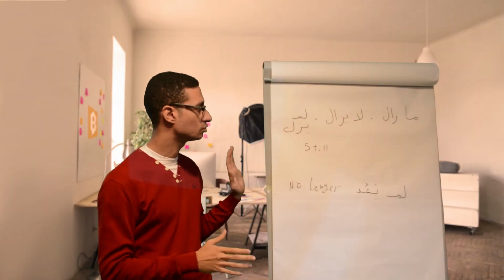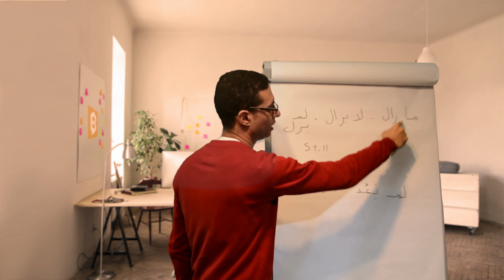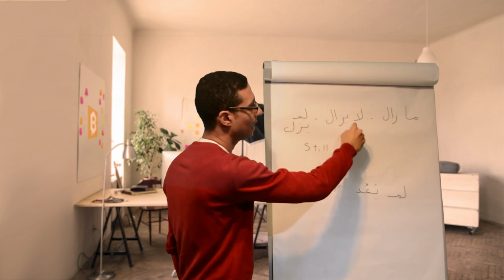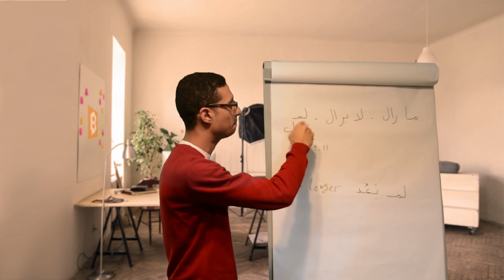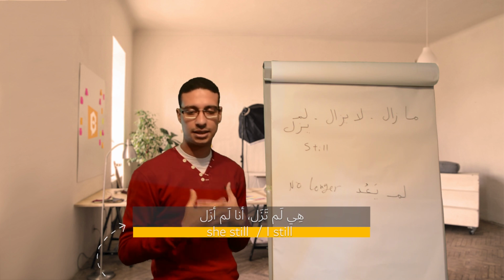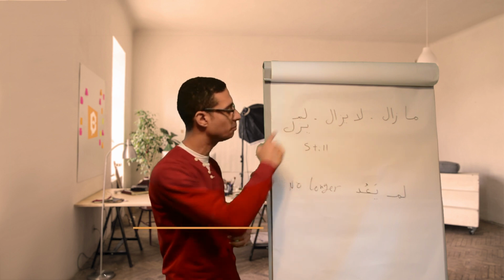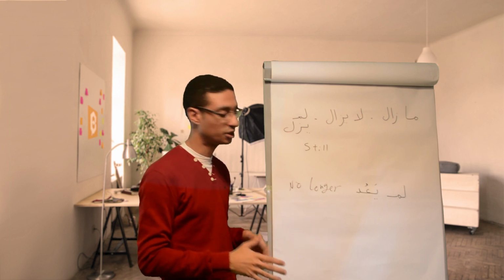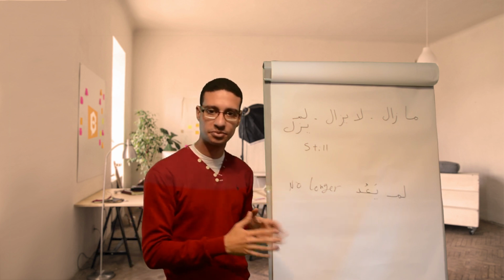Learn Arabic: How to say "still" and "no longer" in Standard Arabic?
In this video, we learn with examples how to say "still" in Arabic. We also learn how to say "no longer".